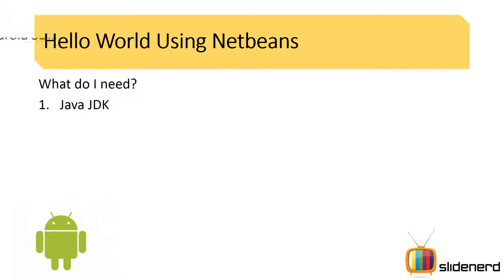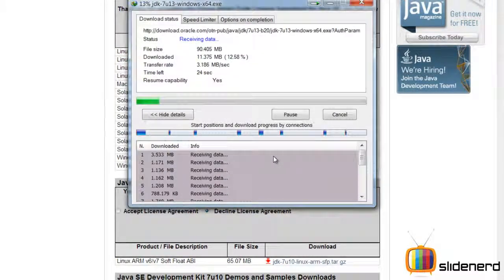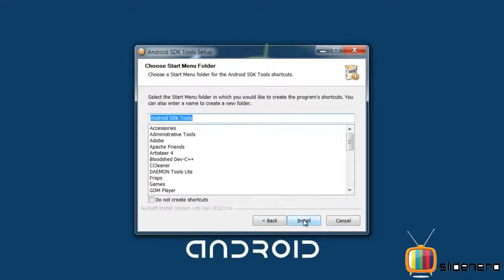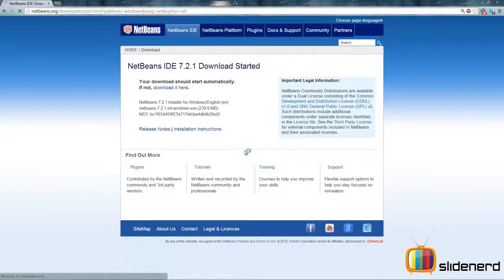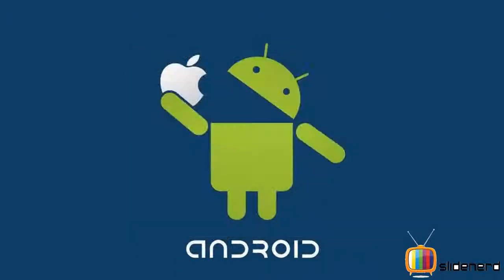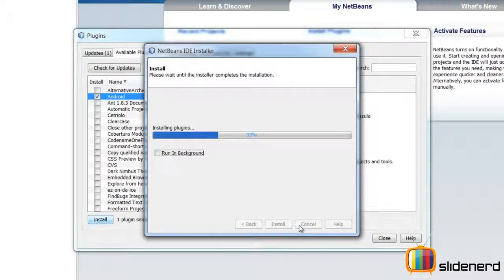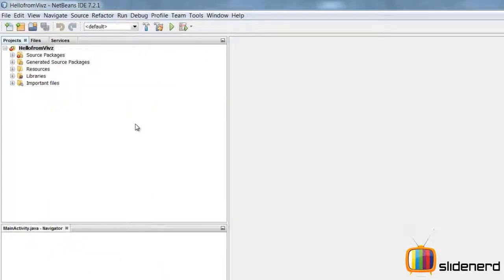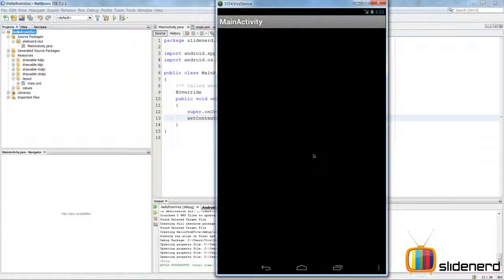Lession 3 Android Netbeans HD 1080p HD